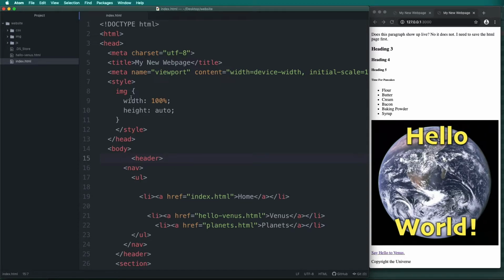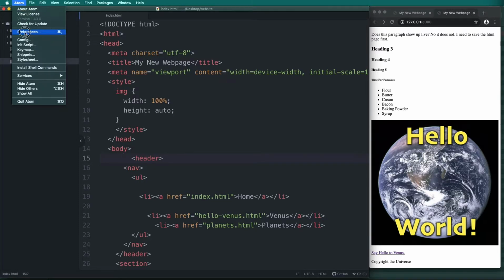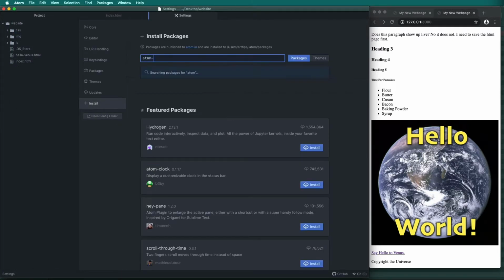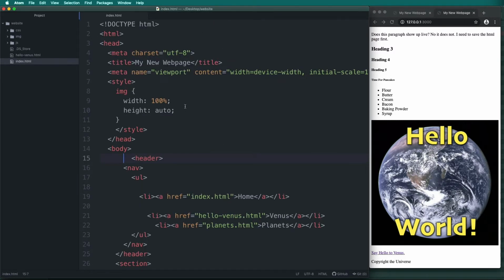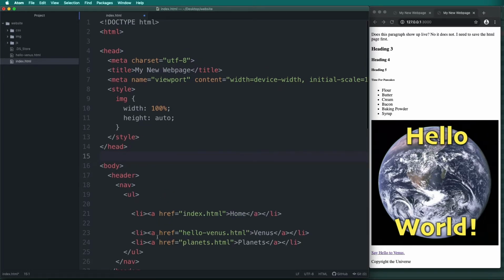How to Format Code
Clean up that messy indented code with the auto code formatter in the Atom Text editor.